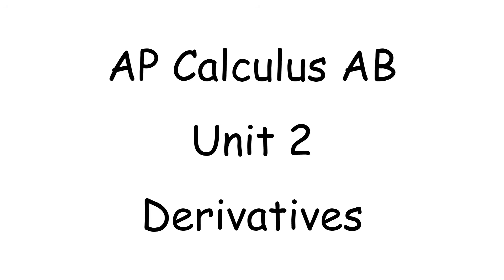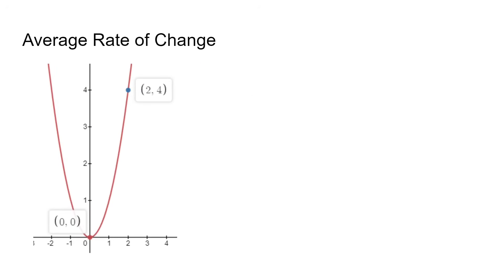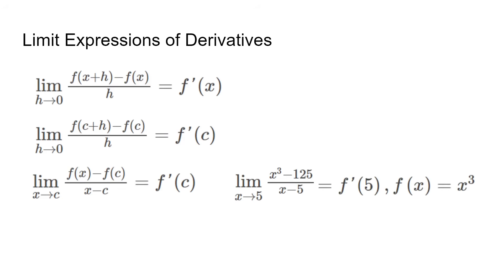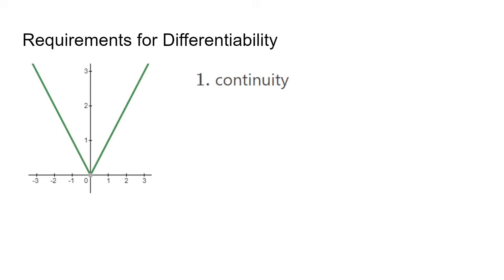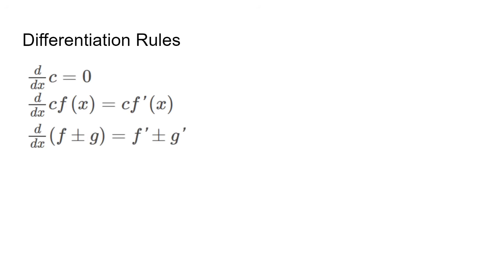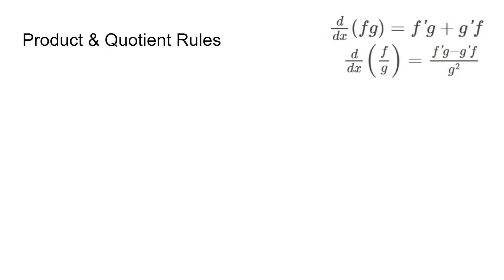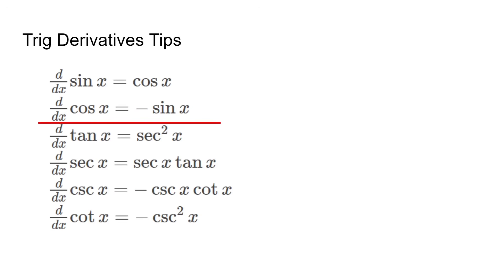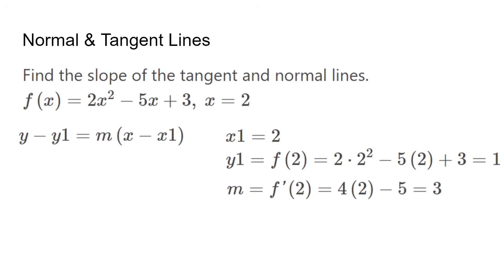AP Calculus AB Unit 2 Review | Derivatives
A full review of Calc AB Unit 2! This unit focuses derivatives.
Topics include limit forms of derivatives, average rate of change, instantaneous rate of change, power rule, quotient rule, product rule, and trig derivatives.

Chapters:
0:00 Intro
0:27 What are Derivatives?
0:53 Average Rate of Change (AROC)
1:22 Limit Expressions of Derivatives
2:07 Notations for Derivatives
2:18 Requirements of Differentiability
2:55 Differentiation Rules
3:35 Power Rule Examples
4:02 Product / Quotient Rule Examples
4:32 Trig Differentiation Tips
5:13 Tangent and Normal Line Equations
6:01 Ending